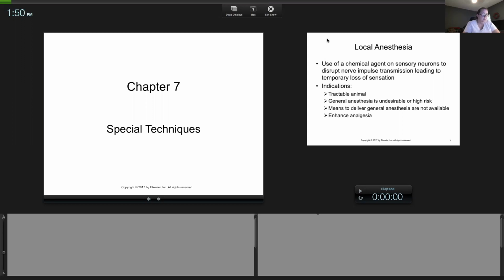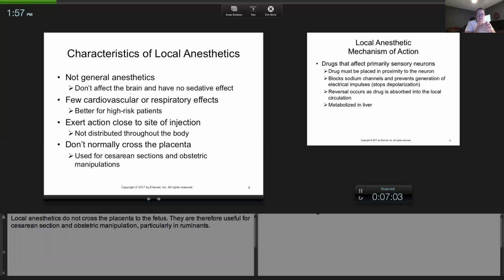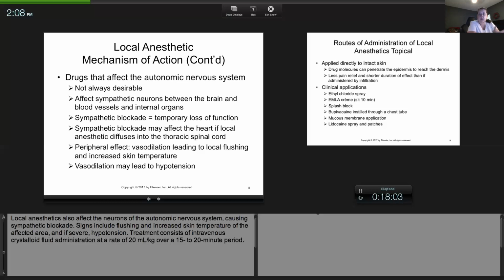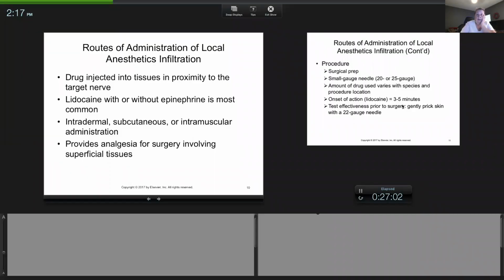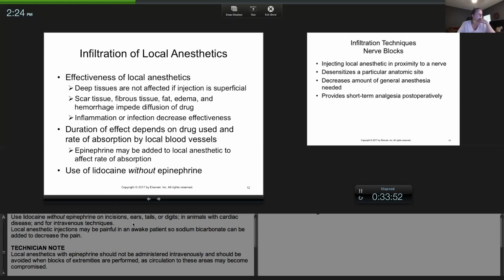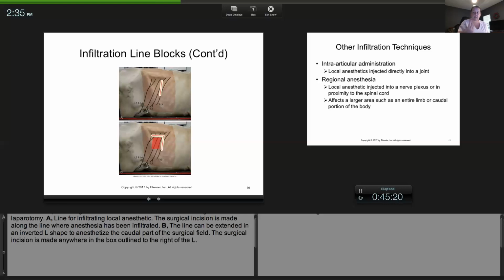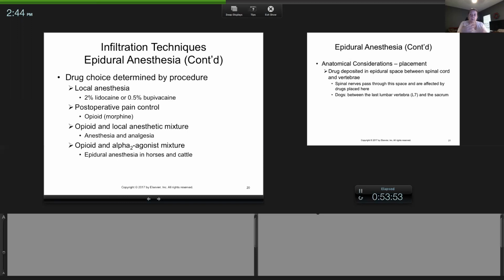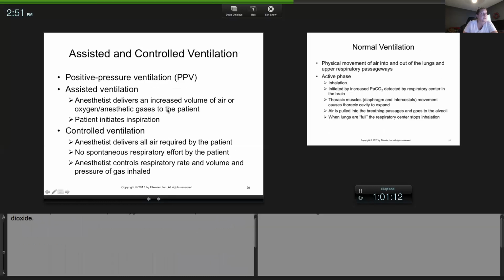ch7 local anesthetics